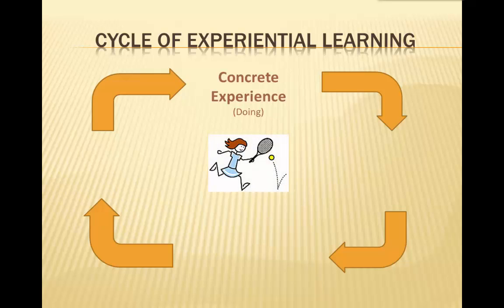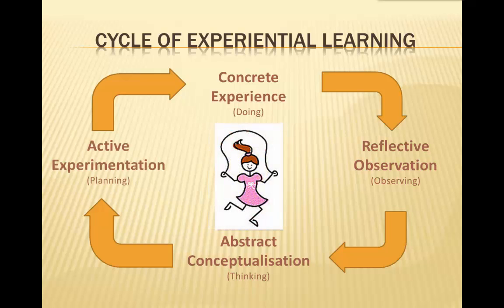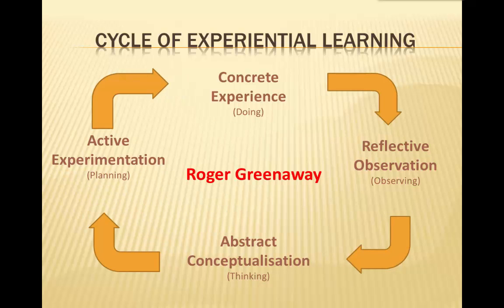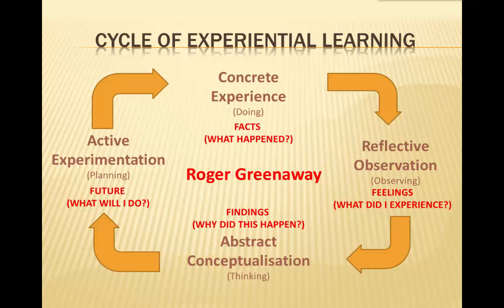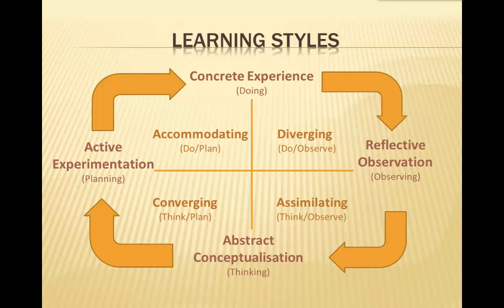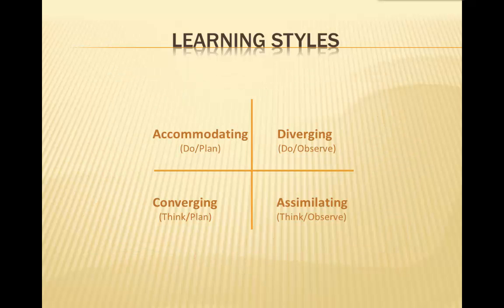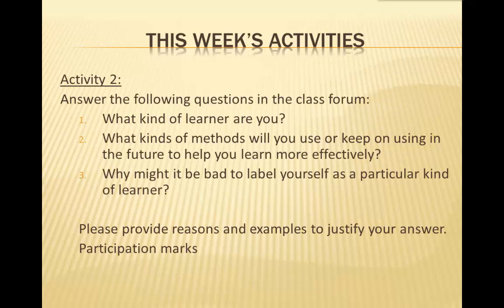Kolbs experiential learning video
By Jenny